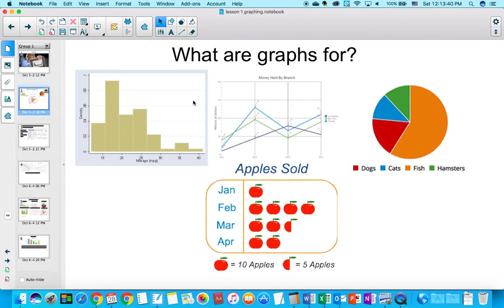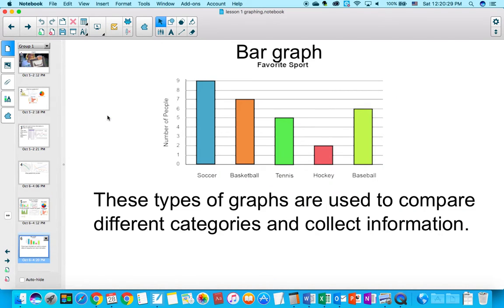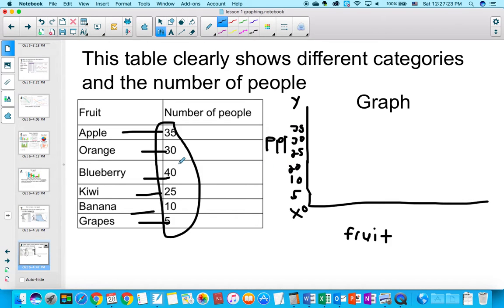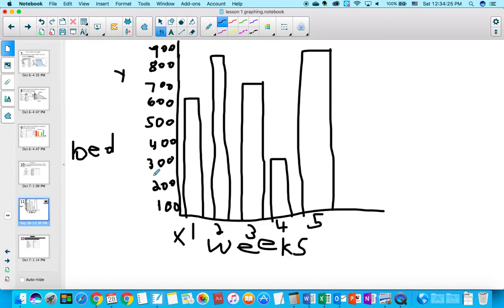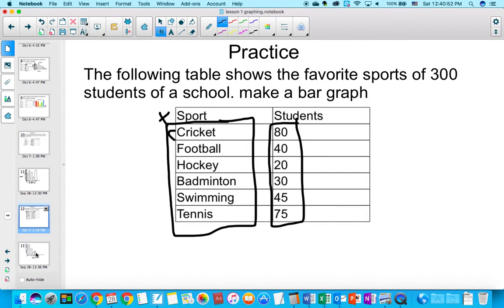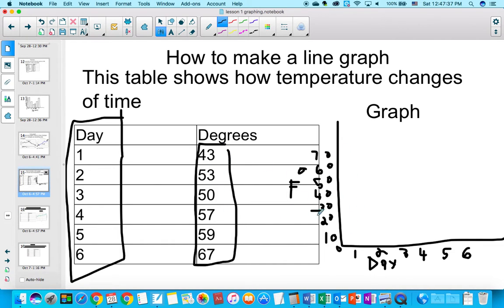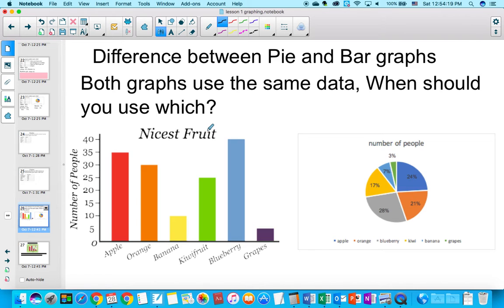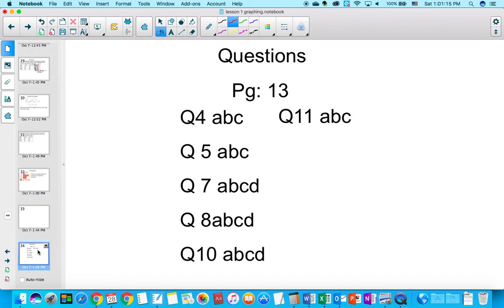graphing lesson 1